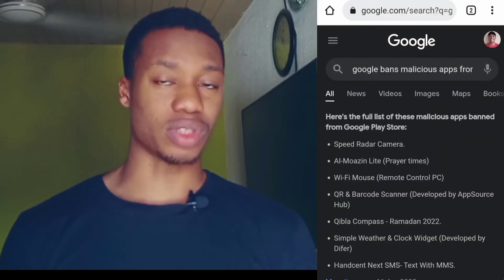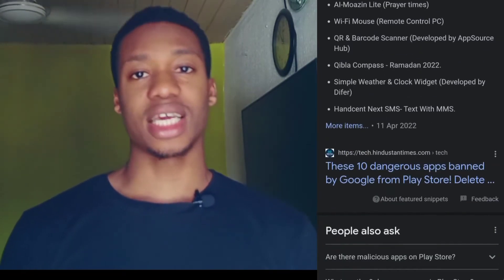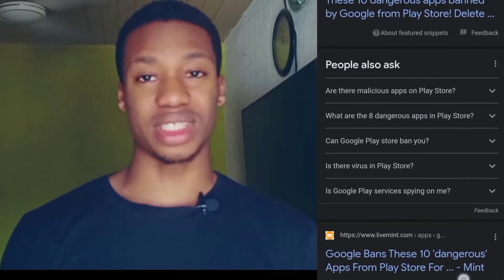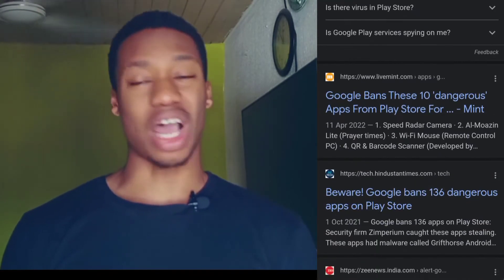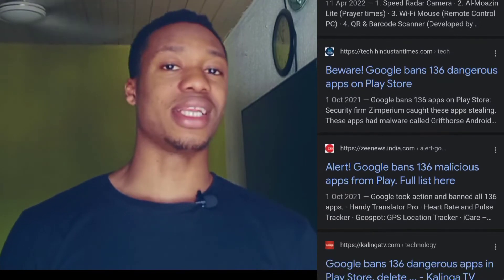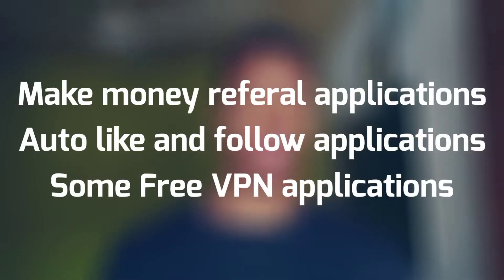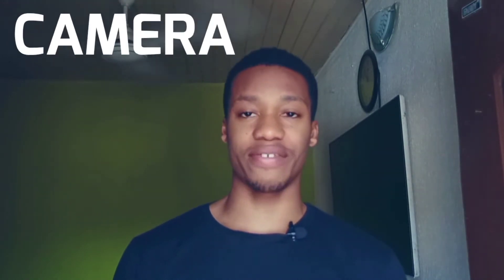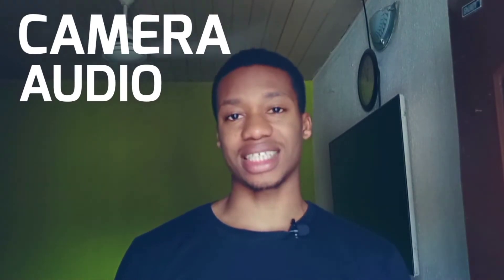Are you being spied on Secretly? How To know if you are Infected | Syware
All about Spyware, how to know if your device is infected with spyware and how to get rid of it or remove the spyware.

In this video, i discussed everything one needs to know about Spyware and how is gotten and how it spreads.

Timestamps: ⏲️⏲️
0:00 Let's talk spyware
0:31 Three major ways you could get spyware
1:47 Stage 1 of Spyware operation
2:25 Stage 2 of Spyware operation
2:47 Stage 3 of Spyware operation
3:10 Most common way spyware spreads on Mobile devices
4:37 first Problem caused by spyware
5:15 Second damaged caused by spyware
5:32 How to protect yourself from spyware (1)
6:18 Don't do this to avoid getting spyware
7:29 Do this to avoid getting spyware
8:36 Do this to avoid getting spyware (2)